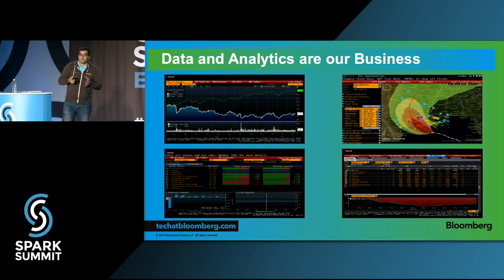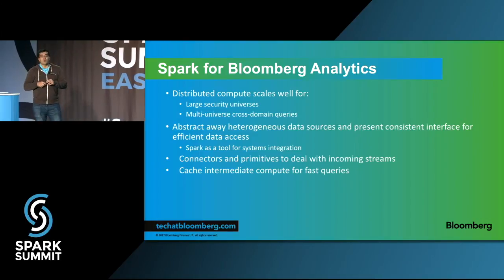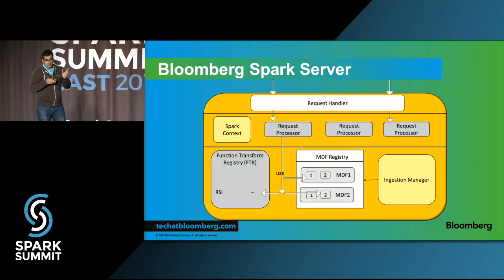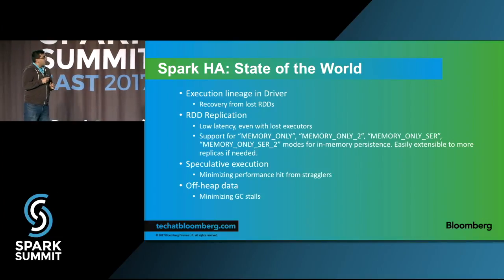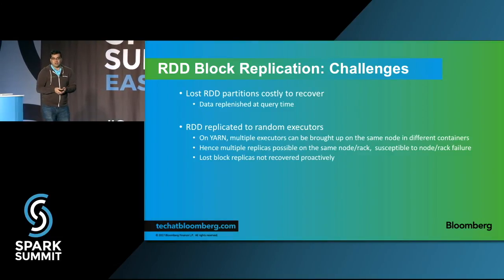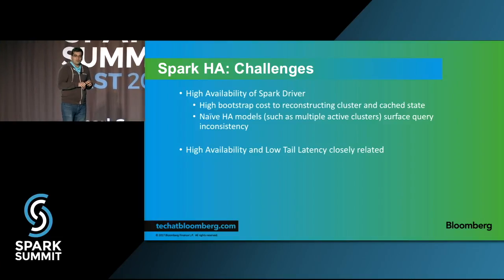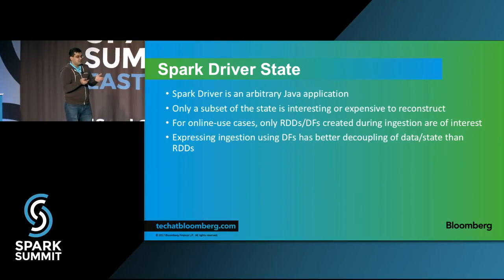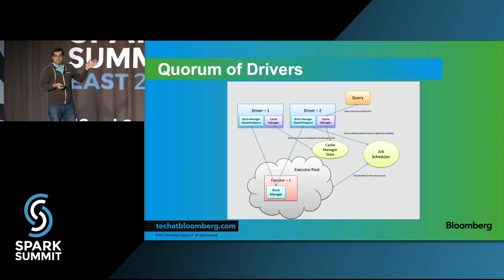Spark and Online Analytics: Spark Summit East talk by Shubham Chopra